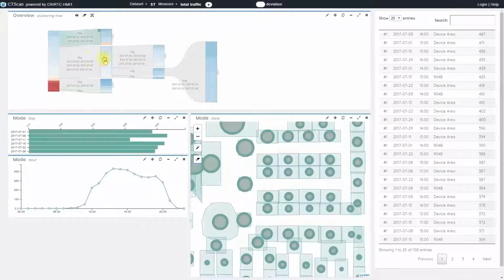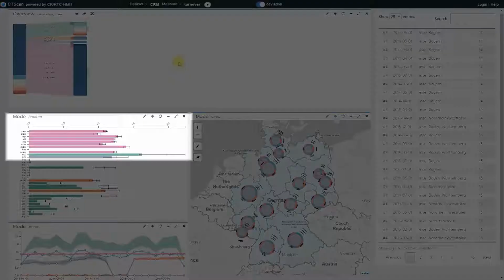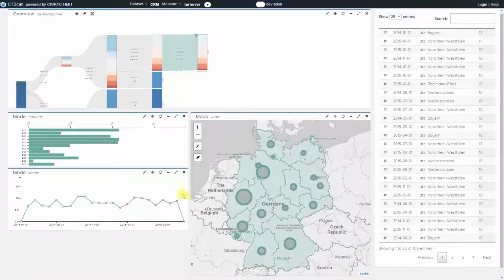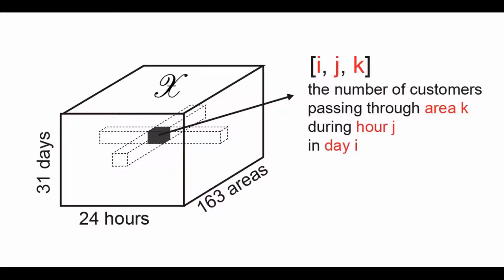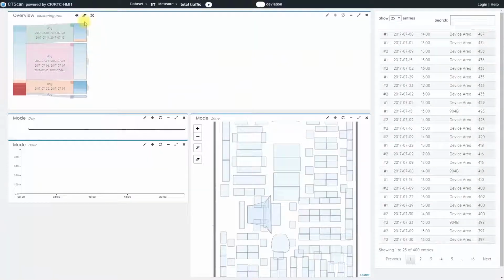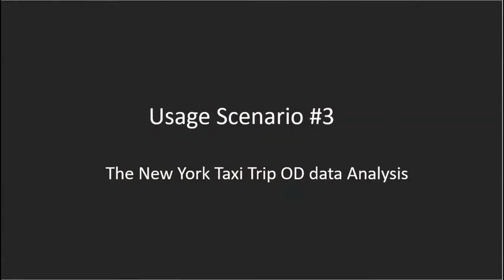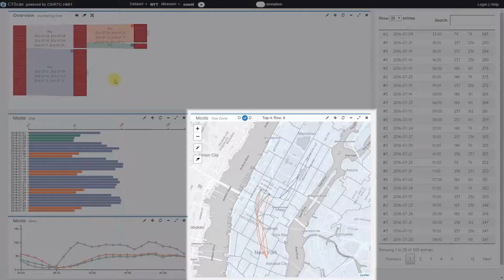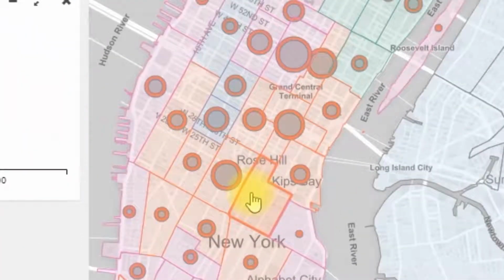TPFlow: Progressive Partition and Multidimensional Pattern Extraction for Spatio-Temporal Data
Abstract:
Consider a multi-dimensional spatio-temporal (ST) dataset where each entry is a numerical measure defined by the corresponding temporal, spatial and other domain-specific dimensions. A typical approach to explore such data utilizes interactive visualizations with multiple coordinated views. Each view displays the aggregated measures along one or two dimensions. By brushing on the views, analysts can obtain detailed information. However, this approach often cannot provide sufficient guidance for analysts to identify patterns hidden within subsets of data. Without a priori hypotheses, analysts need to manually select and iterate through different slices to search for patterns, which can be a tedious and lengthy process. In this work, we model multidimensional ST data as tensors and propose a novel piecewise rank-one tensor decomposition algorithm which supports automatically slicing the data into homogeneous partitions and extracting the latent patterns in each partition for comparison and visual summarization. The algorithm optimizes a quantitative measure about how faithfully the extracted patterns visually represent the original data. Based on the algorithm we further propose a visual analytics framework that supports a top-down, progressive partitioning workflow for level-of-detail multidimensional ST data exploration. We demonstrate the general applicability and effectiveness of our technique on three datasets from different application domains: regional sales trend analysis, customer traffic analysis in department stores, and taxi trip analysis with origin-destination (OD) data. We further interview domain experts to verify the usability of the prototype.